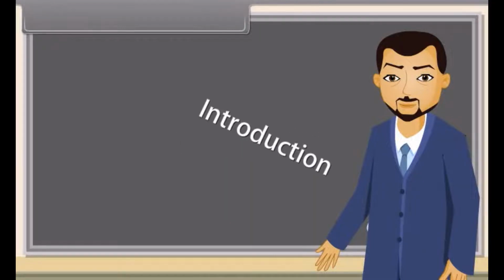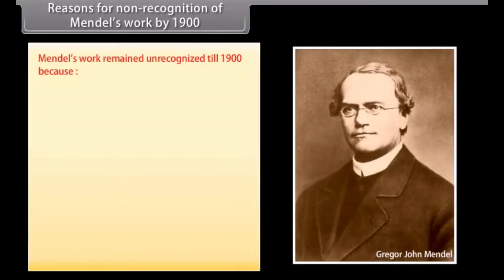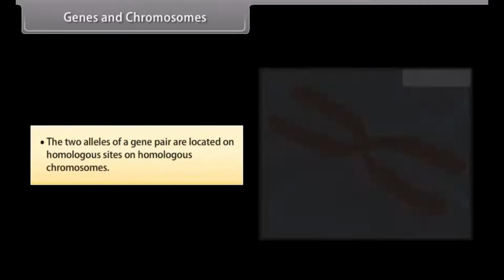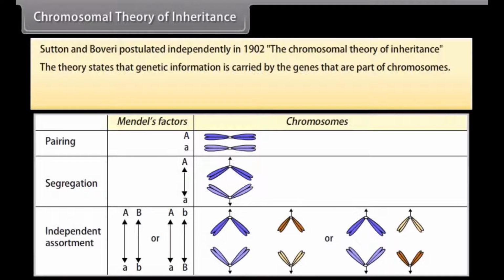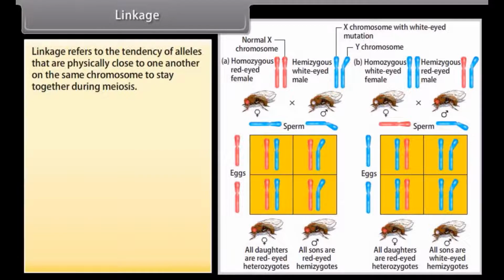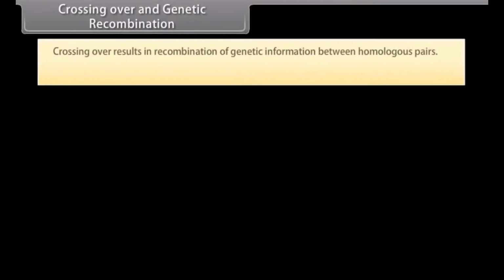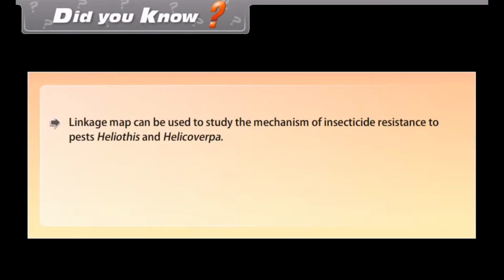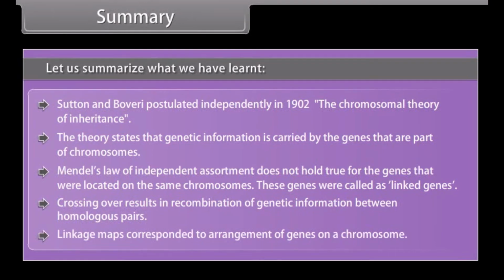CBSE Class 12 || Biology || Principles of Inheritance & Variation || Part-II || Animation || English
CBSE Class 12 || Biology || Principles of Inheritance & Variation || Part-II || Animation || English @digitalguruji3147

class 12 principles of inheritance and variation
class 12 principles of inheritance and variation one shot
class 12 principles of inheritance and variation ncert
class 12 principles of inheritance and variation notes
class 12 principles of inheritance and variation neet
class 12 principles of inheritance and variation revision
class 12 biology principles of inheritance and variation
class 12 biology principles of inheritance and variation one shot
class 12 biology principles of inheritance and variation quick revision
class 12 biology principles of inheritance and variation ncert
principles of inheritance and variation class 12 full explanation
principles of inheritance and variation class 12 full chapter explanation
principles of inheritance and variation class 12 ncert explanation
principles of inheritance and variation class 12 ncert explanation in English
principles of inheritance and variation class 12 explanation
principle of inheritance and variation class 12 explain
class 12th principle of inheritance and variation explanation
principle of inheritance and variation class 12 one shot in english for neet
principles of inheritance and variation class 12 neet in English
principle of inheritance and variation class 12 ncert in English
biology class 12 principles of inheritance and variation in English
principle of inheritance and variation class 12 3d animation
class 12 biology principles of inheritance and variation animation